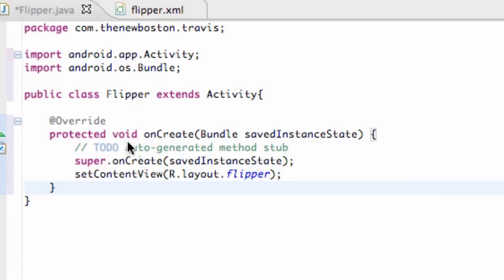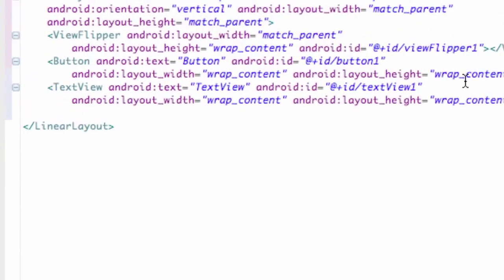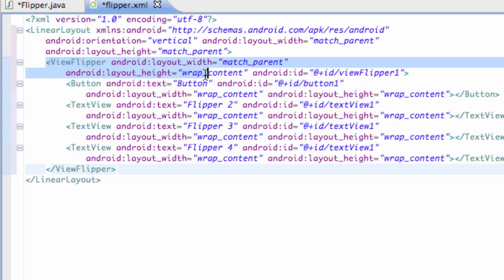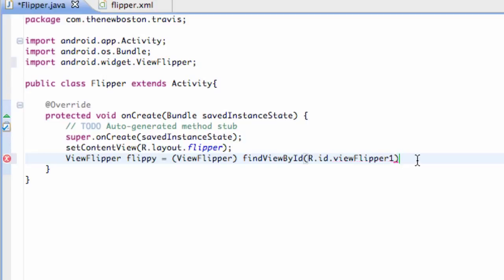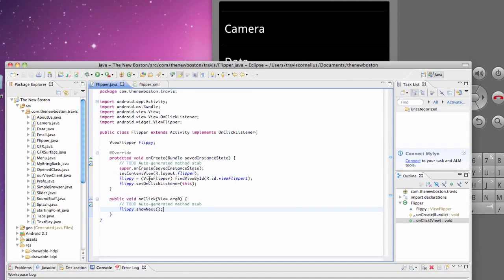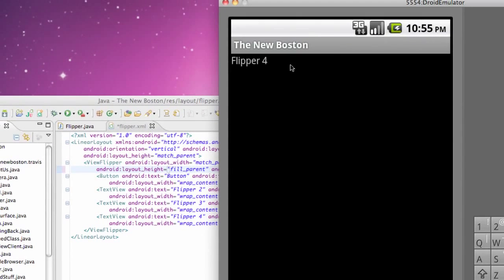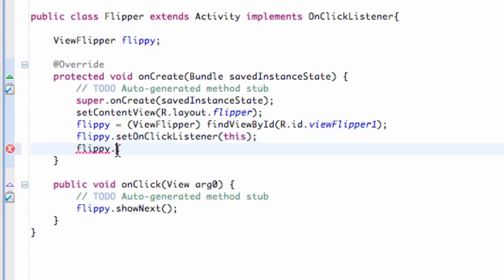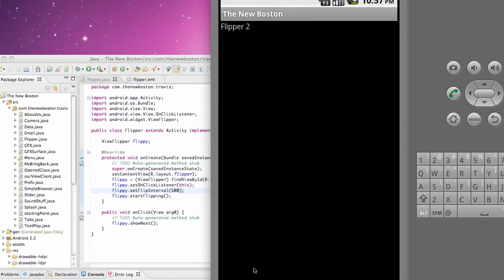Android Application Development Tutorial 94 ViewFlipper Example